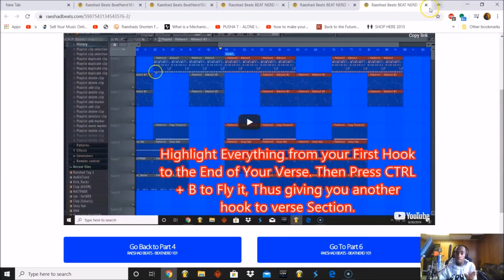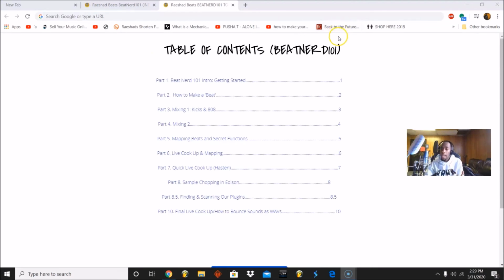BeatNerd101 Table Of Contents - FL Studio Tutorial 2020 Video Guide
In this Video we show you what you get inside our FL Studio Tutorial video Guide, We go through a bit of the table of contents to show you the depth of knowledge you have access too & we also show you how you can watch these Tutorials anywhere, at anytime!

fl studio
making a beat on fl studio
fl studio tutorials for beginners